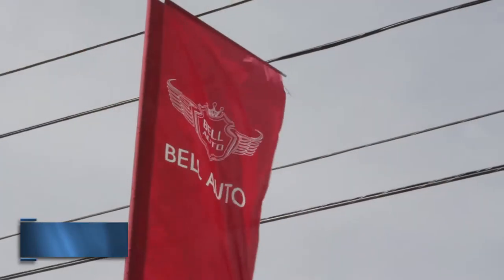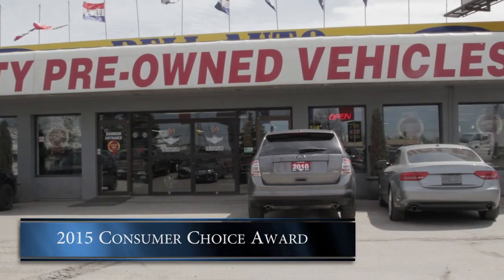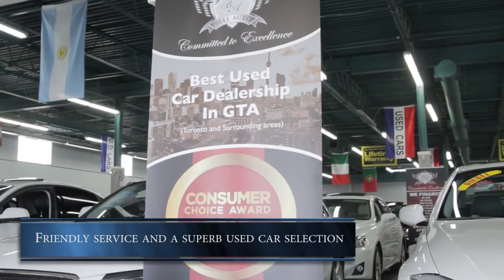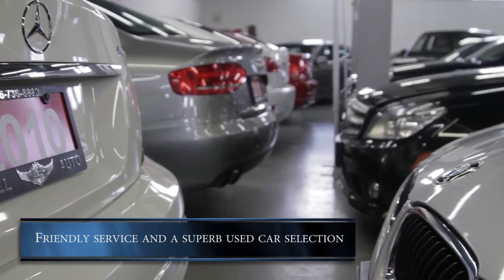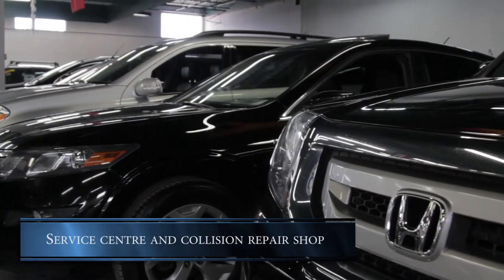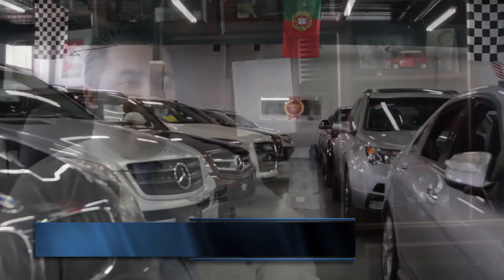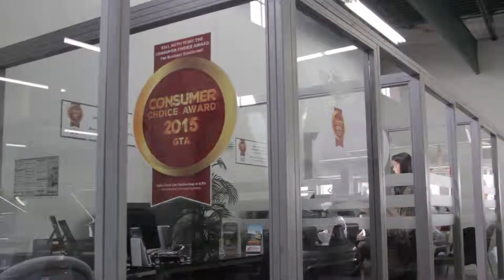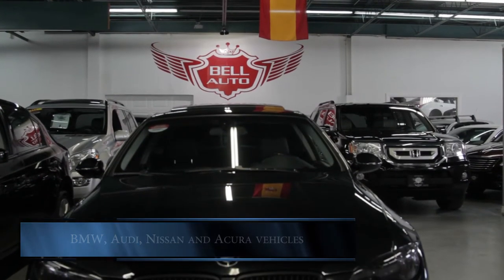Bell Auto Inc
If you have ever purchased as vehicle from Bell Auto in the past 15 years, you've definitely met the owner, Kamran Khadem. and if you've met Kamran, you know that he is one of the most amazing people in the industry.  Kamran has won numerous awards based on his excellent work in the industry on of the most recognized is the Auto Remarketing Canada 2015 award of 40 under Forty honoring this individual for his hard work and dedication in the industry.  Bell Auto inc is also the winner of the Consumers Choice Awards for best used car dealership in Toronto and the GTA for two years in a row for 2015 and 2016.  Bell Auto has a huge indoor showroom with an in house mechanic shop to provide the best customer service in the industry. Bell Auto also has a strong financing team linked with over 15 lenders. come check out Bell Auto for all our vehicle needs.